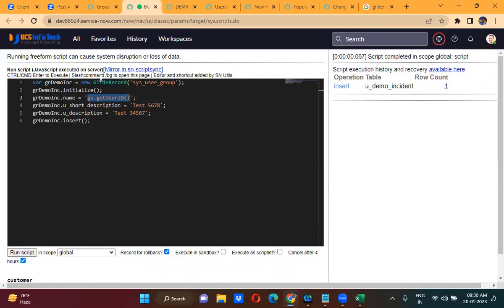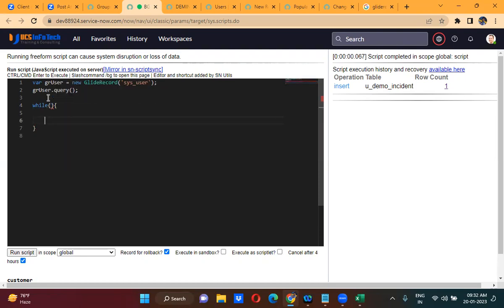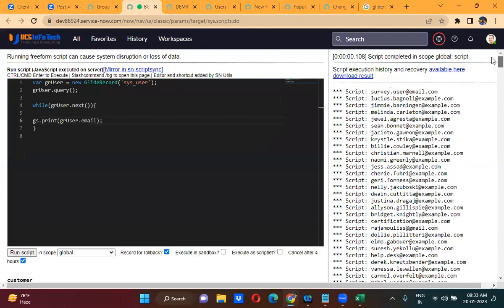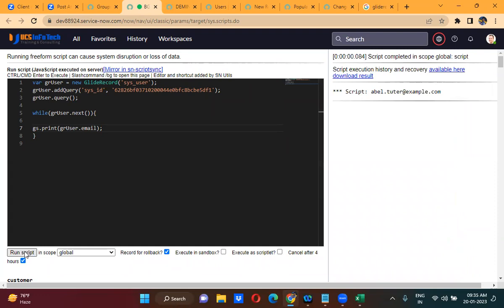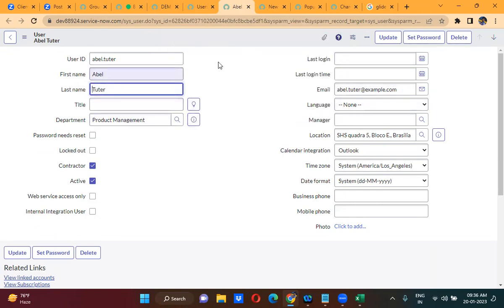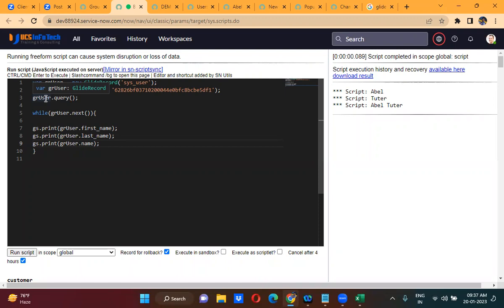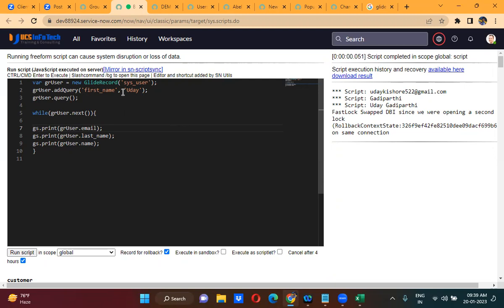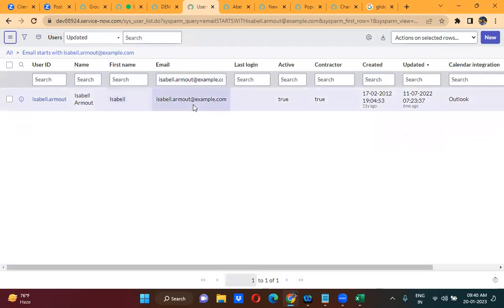Query records using Glide Record explained in ServiceNow in detail by Uday Gadiparthi